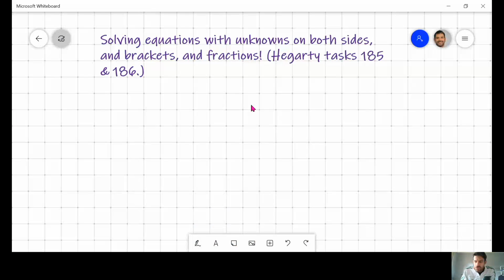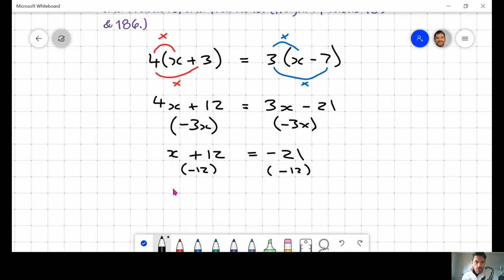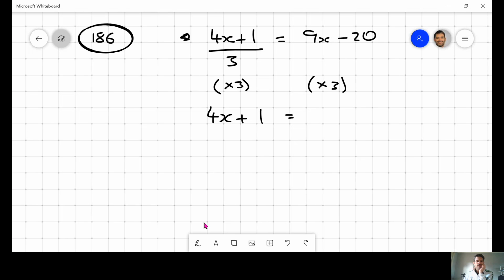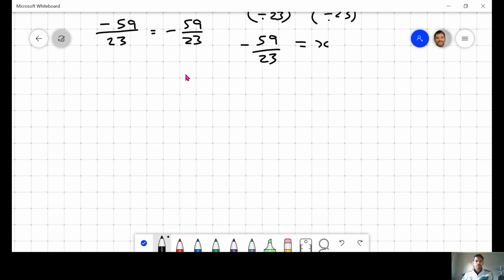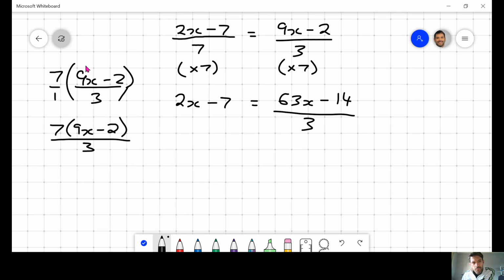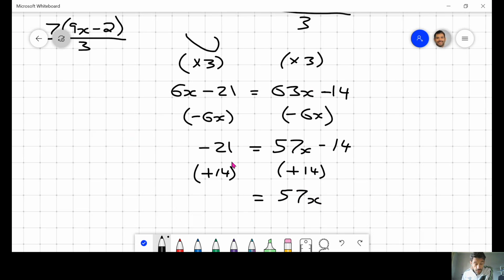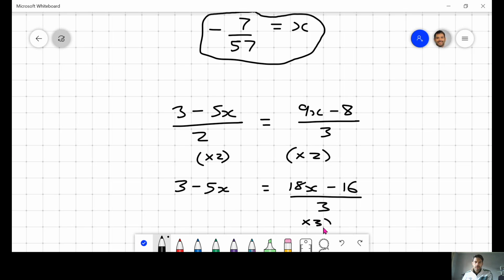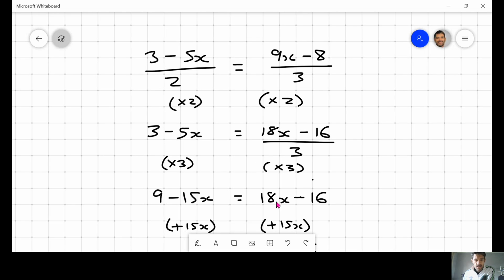Solving equations with unknowns on both sides AND brackets AND fractions